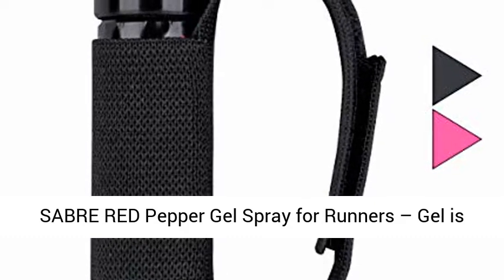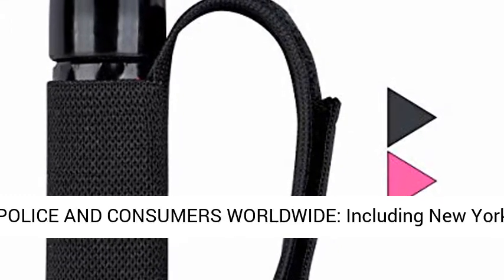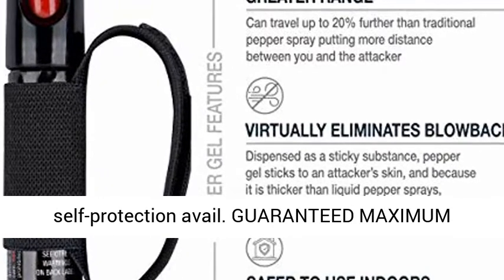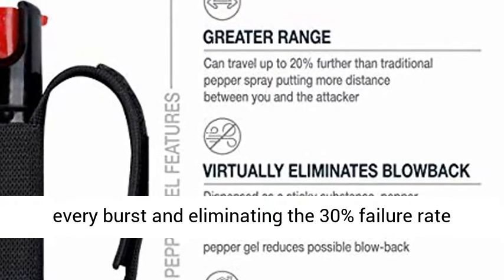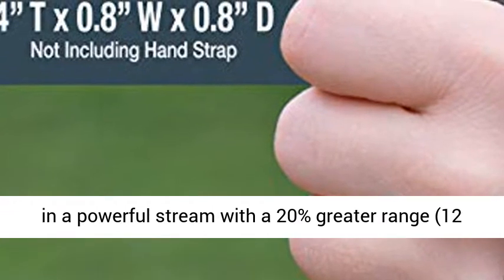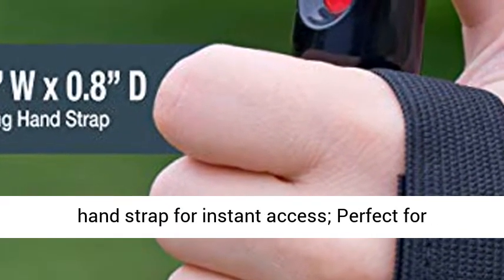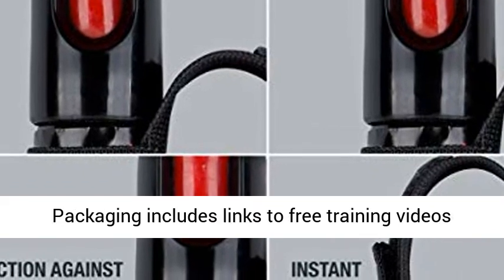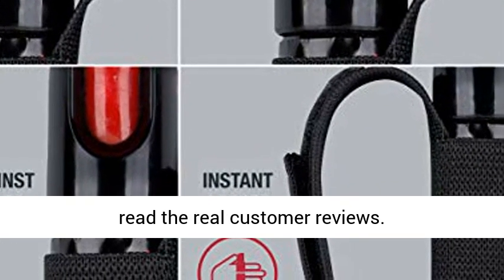SABRE RED Pepper Gel Spray for Runners Overview and SABRE RED Pepper Gel Spray for Runners Reviews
SABRE RED Pepper Gel Spray for Runners – Gel is Safer – Maximum Police Strength OC Spray, Adjustable Hand Strap for Quick Access while Running – Optional Clip-on 120dB Personal Alarm w/LED Light

SABRE RED Runner Pepper Gel

Run Safe with Adjustable Hand Strap

Running is your time and your place to get away. The SABRE RED Runner Pepper Gel was designed to give you an extra level of security without intruding into your run. The adjustable hand strap provides protection at your fingertips for immediate access. 35 bursts and a 12-foot range provide protection against multiple threats at a safe distance. Pepper gel is deployed as a sticky, gel substance in a powerful stream to virtually eliminates wind blow-back and only to affect the target.

#1 PEPPER SPRAY BRAND TRUSTED BY POLICE AND CONSUMERS WORLDWIDE: Including New York P.D., Chicago P.D., and U.S. Marshals; RELIABLE AND LONG-LASTING: Made in the U.S.A. with a 4-year shelf life (2X the industry standard) for the best self-protection avail

GUARANTEED MAXIMUM STRENGTH: SABRE's professional-grade OC Spray is backed by our in-house HPLC lab testing, guaranteeing maximum heat and stopping power in every burst and eliminating the 30% failure rate experienced with other brands (U of Utah study)

GEL IS SAFER TO USE ON A RUN: Pepper gel does not atomize like traditional pepper spray and deploys in a powerful stream with a 20% greater range (12 feet / 4 m); It only affects the target, and virtually eliminates wind blow-back

PROTECTION IN THE PALM OF YOUR HAND: Lightweight and non-intrusive pepper gel includes an adjustable hand strap for instant access; Perfect for running, this ¾ oz unit provides 35 bursts (5x Other Brands) for protection against multiple threats

BE PREPARED WITH FREE TRAINING: Feel confident with every SABRE self-defense product; Packaging includes links to free training videos and safety tips to help maximize your personal safety when in the face of danger

Maximum Strength Red Pepper

Our SABRE RED maximum strength red pepper formula is the most popular formulation carried by law enforcement and is the most potent single ingredient pepper spray. We ensure that power with SABRE's in-house HPLC lab testing guaranteeing maximum heat and stopping power in every burst and eliminating the 30% failure rate experienced with other brands (U of Utah study). ​

35 Powerful Bursts

SABRE's runner unit ​features an impressive 12-foot range to help you keep a safe distance from an attacker, and the high capacity 35 bursts deliver protection even when faced with multiple attackers.​

Reinforced Twist Lock

The trigger is secured with a reinforced tab, twisting clockwise to lock. Store it safely in a purse or gym bag without concern for accidental discharge.​

* The Best SABRE RED Pepper Gel Spray for RunnersOverviews
* The Best SABRE RED Pepper Gel Spray for RunnersReviews

SABRE RED Pepper Gel Spray for Runners - best pepper spray sabre 3 in 1 pepper spray review

SABRE RED Pepper Gel Spray for Runners - review: sabre red pepper gel spray for runners –gel ıs safer –maximum police strength oc spray.

ın this video ı review sabre 3 in 1 pepper spray  best pepper spray review.

find the best martial arts/self defense gear here sabre red pepper gel spray for runners – gel is..
ın this video ı review sabre red pepper spray gel.

best pepper spray sabre red pepper spray gel review (gone wrong).
corrections officer sprayed with sabre red pepper spray.